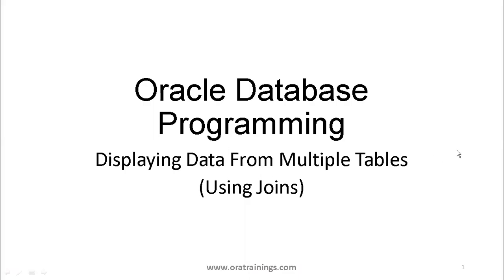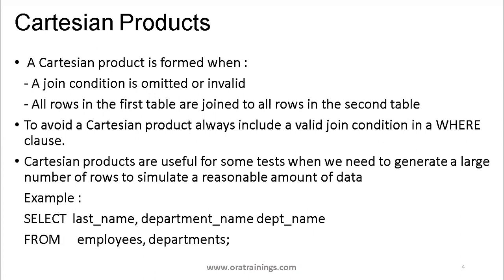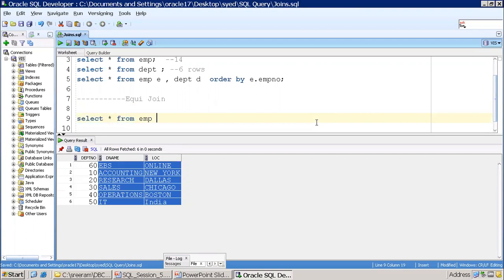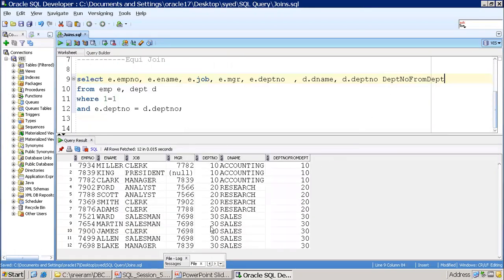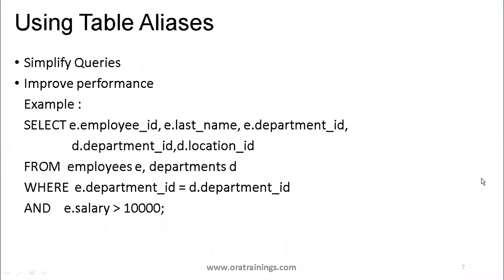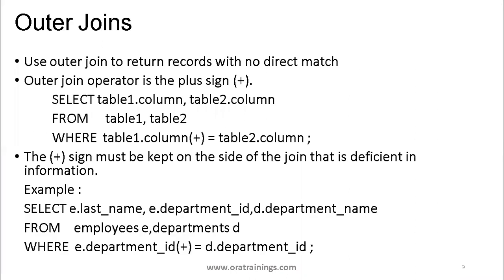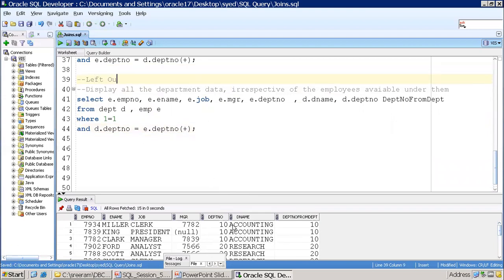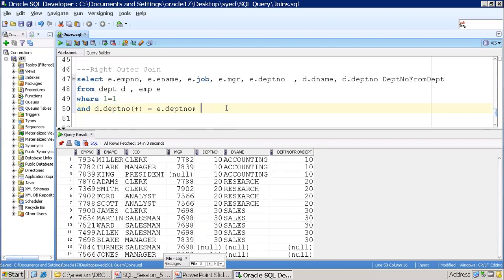Oracle Database Course - Joins - Extract Data From Multiple Tables